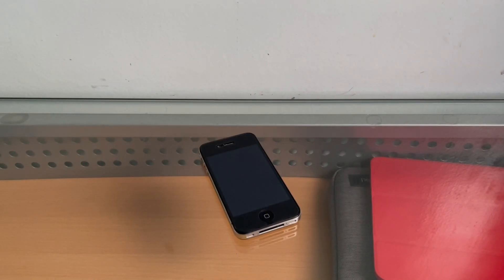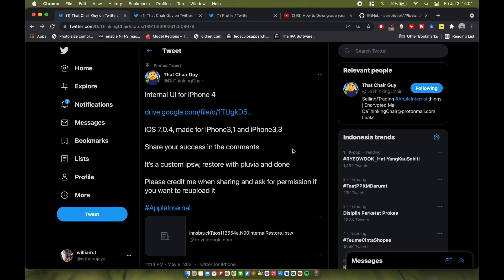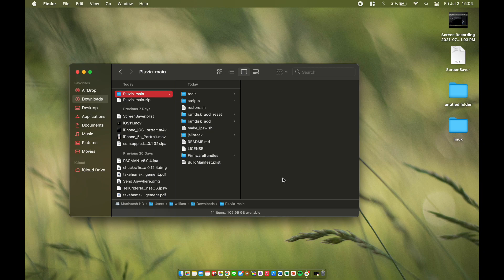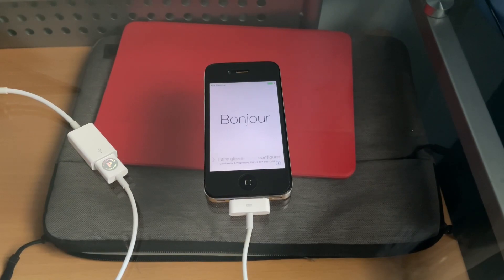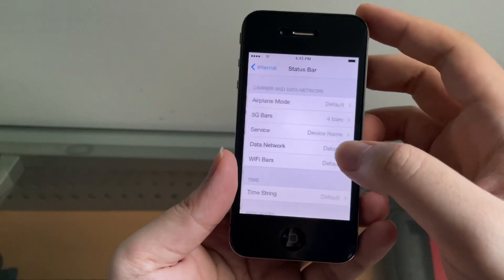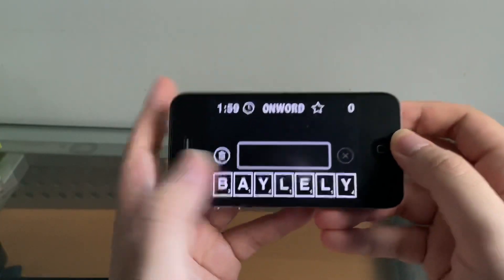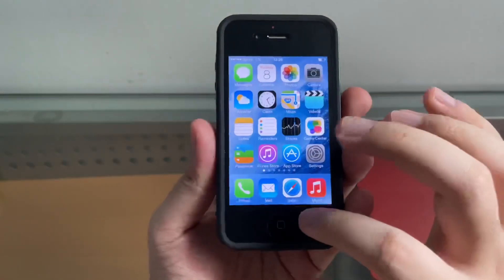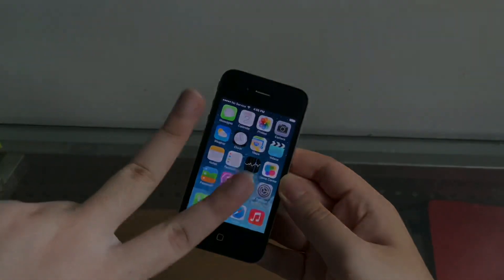How to Install Internal Prototype iOS Build on iPhone 4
In this video, I’m going to show you guys how to install InternalUI (an iOS version that’s designed specifically for development purposes) on a normal production model iPhone 4.

Thanks to @DaThinkingChair on twitter for making this firmware!